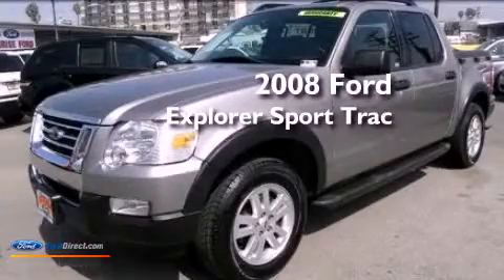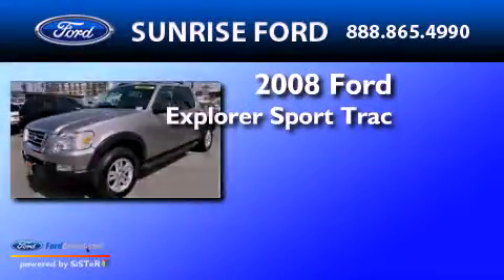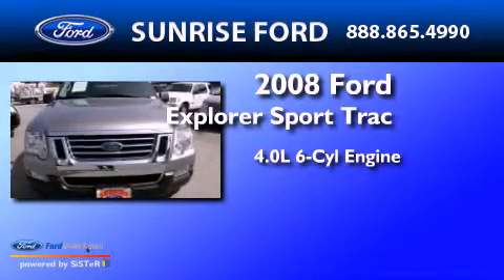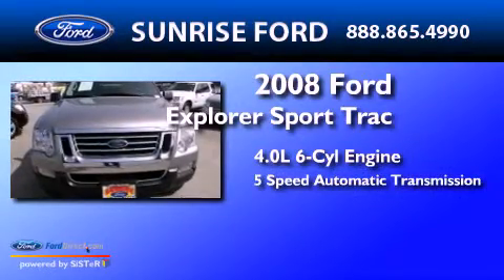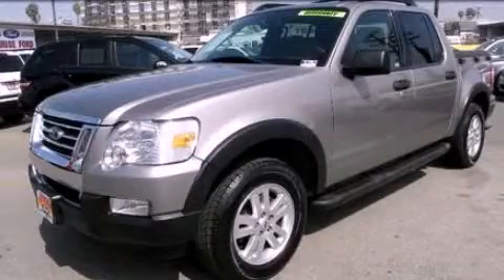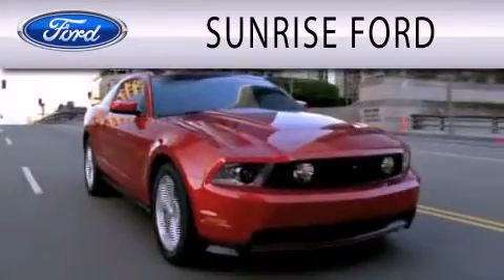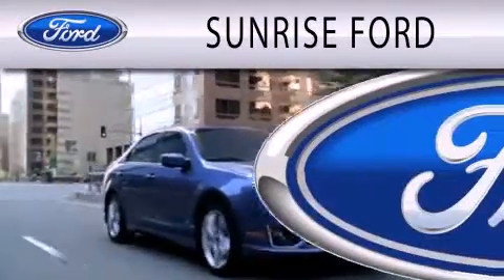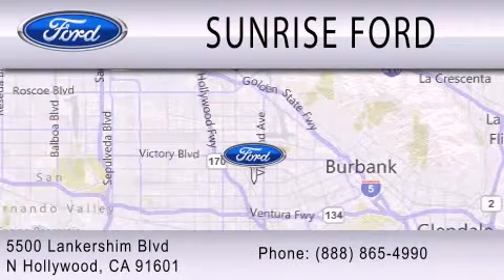2008 Ford Explorer Sport Trac North Hollywood CA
Year : 2008
 Make : Ford
 Model : Explorer Sport Trac
 Engine : 4.0L V6 12V MPFI SOHC
 Trans . : 5-SPEED AUTOMATIC
 Exterior : GRAY
 Miles : 92,097
 Interior : GRAY
 Stock : B19962